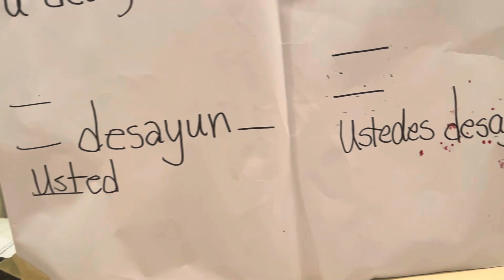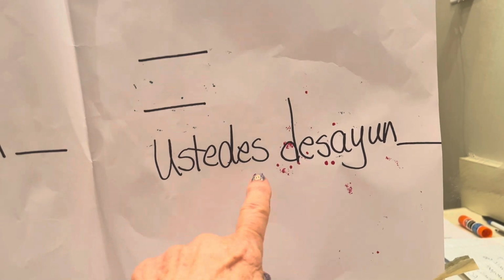Subject pronouns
In Spanish and in English